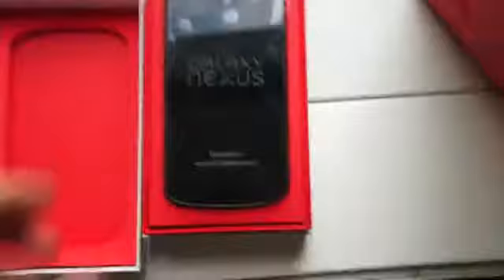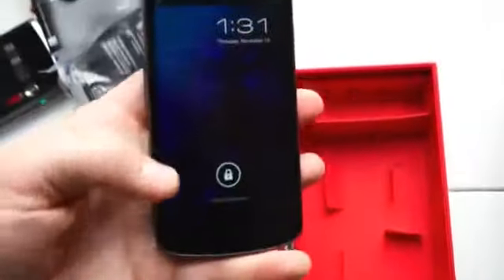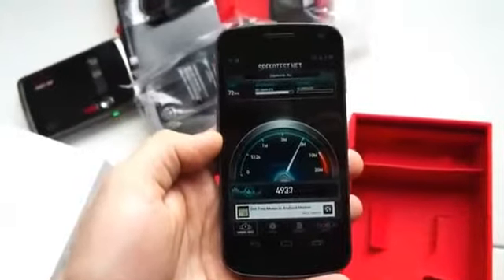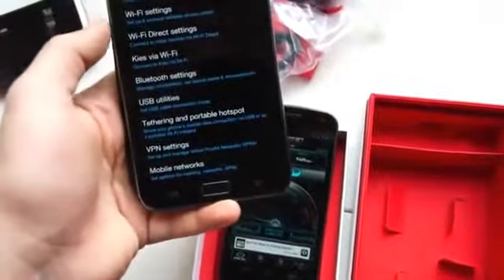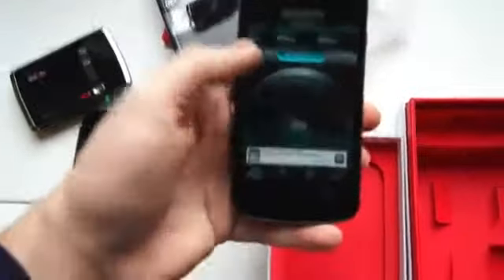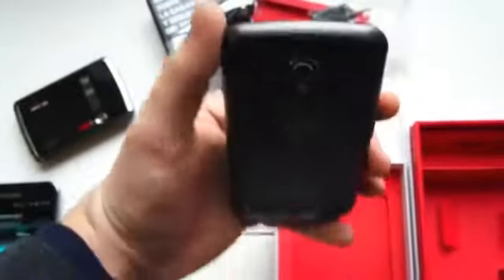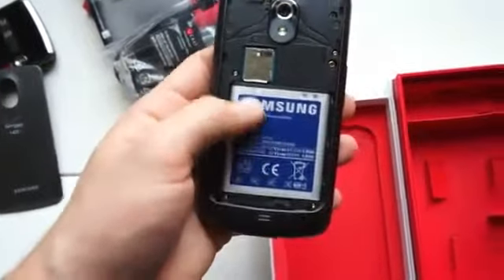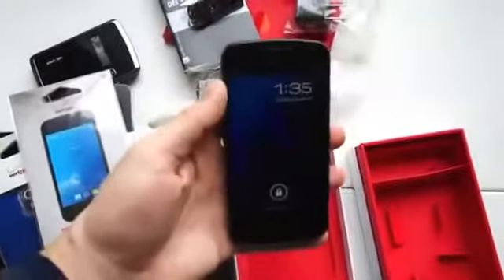Galaxy Nexus for Verizon LTE unboxing